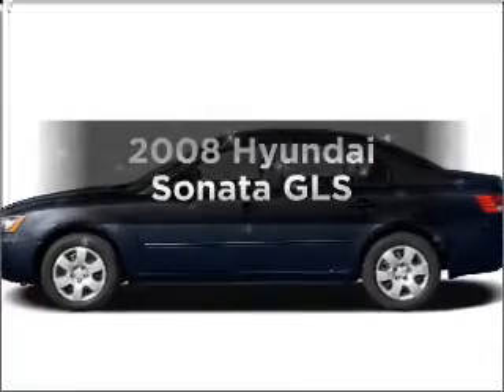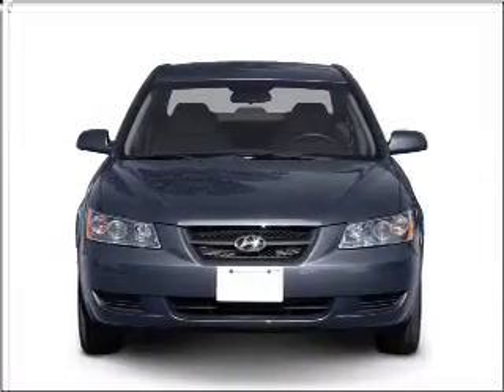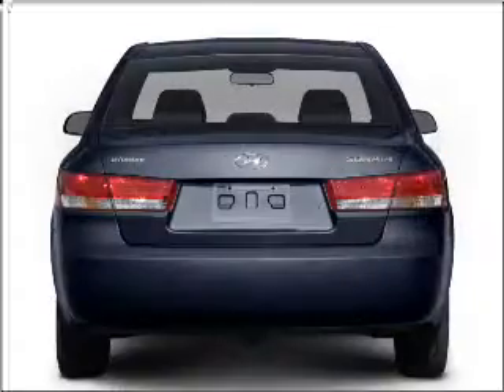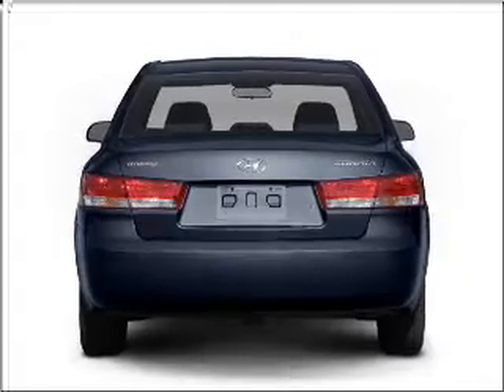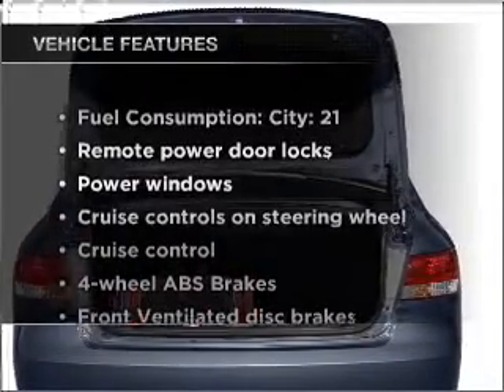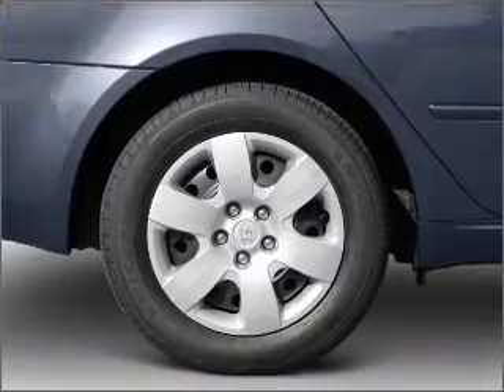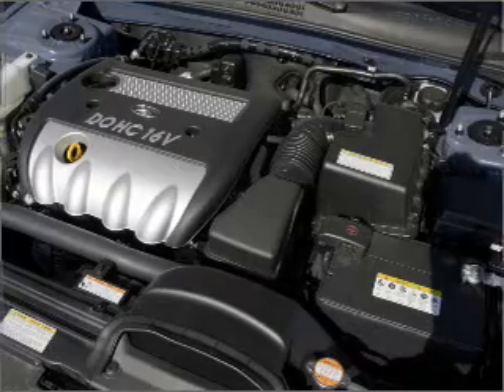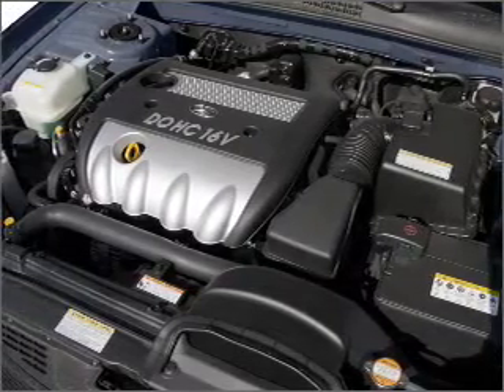2008 Hyundai Sonata - Manassas VA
Year: 2008
Make: Hyundai
Model: Sonata
Trim: GLS
Engine: 2.4 liter inline 4 cylinder 16 valve
Transmission: 4-Speed Automatic
Color: Deep Water Blue
Mileage: 57960
Address:
8710 Kinchloe Dr.